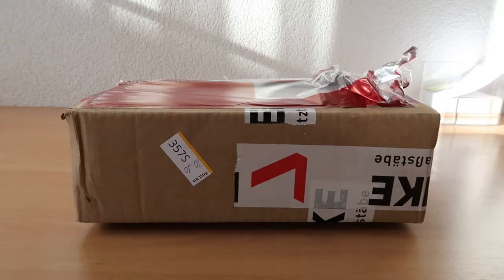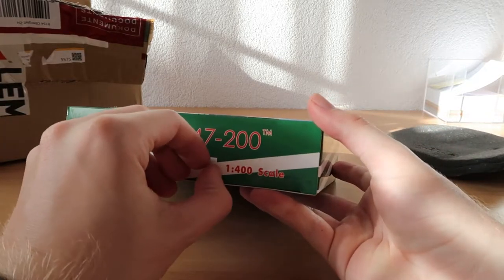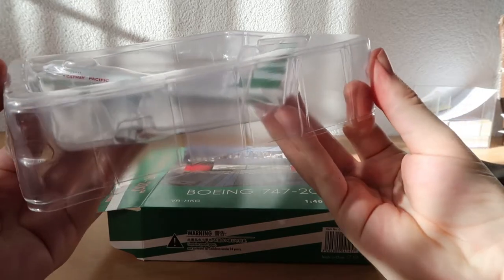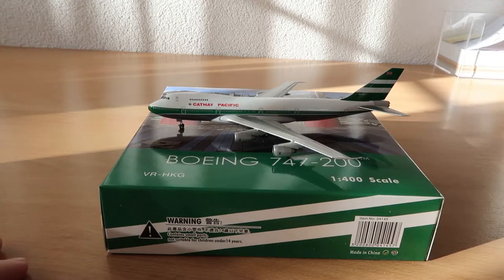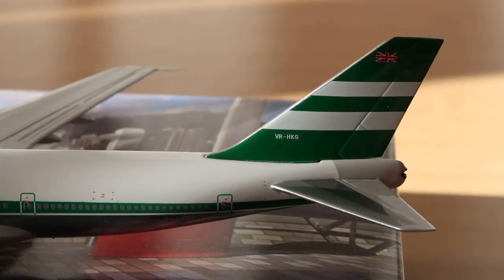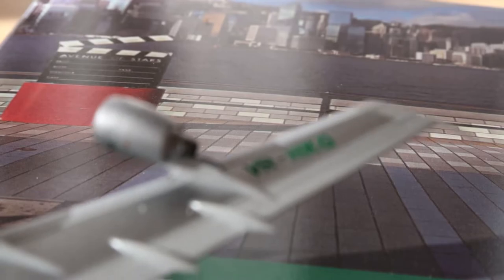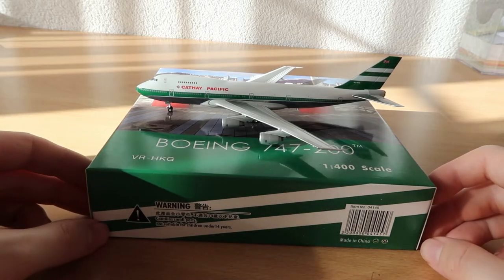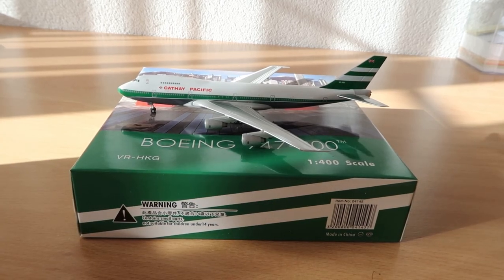Unboxing: Cathay Pacific 747-200 by Phoenix polished livery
This model is pretty cool. For sure not no. 1 in my collection but it well deserves a spot. It‘s one of my first models with a green livery. The engines on this aircraft are just fabulous.